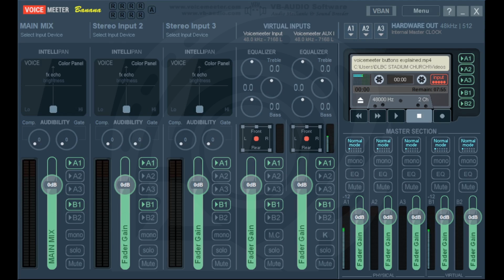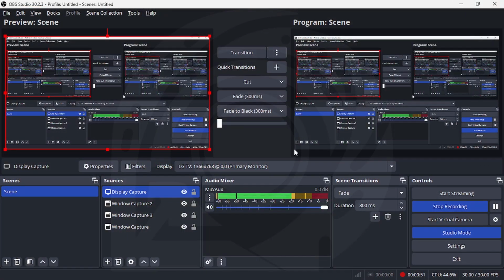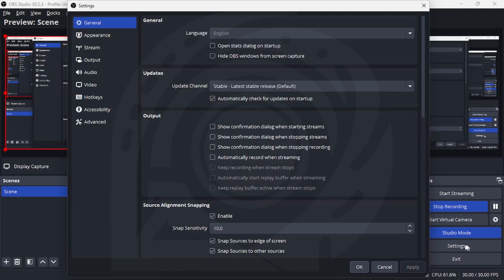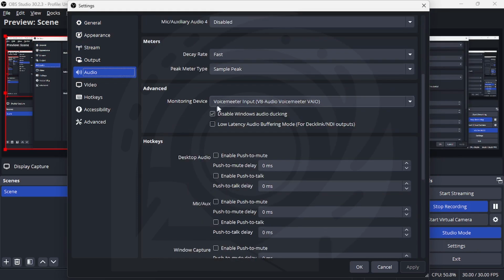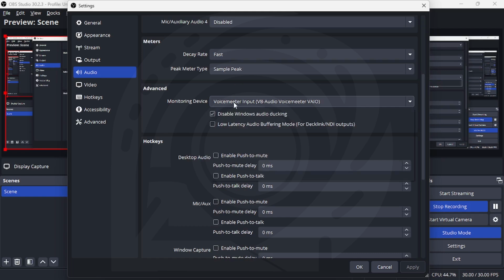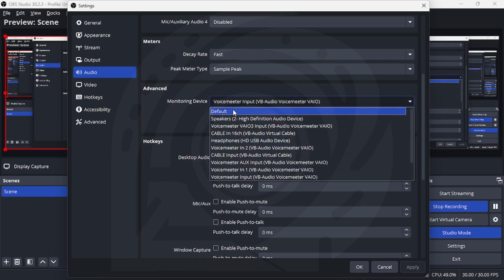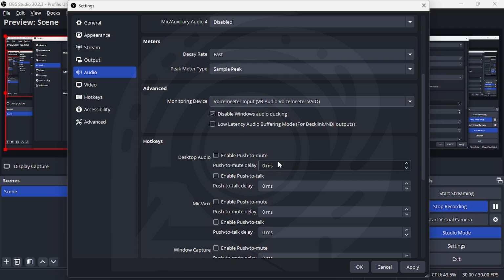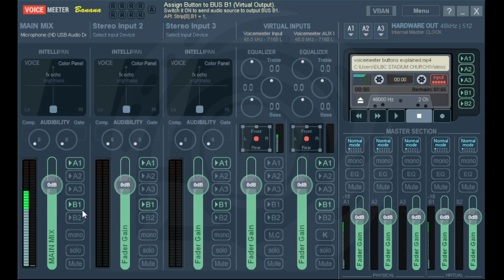Monitor OBS Audio in Voicemeeter Banana | Quick Tutorial 2026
Hear OBS stream audio through headphones without latency. Monitor mics, music, and alerts separately.

Timestamps:
0:00 Route OBS to Voicemeeter
0:25 Set AUX Input output for monitoring
0:50 Separate stream vs monitoring audio
1:20 Fix doubled audio/echo